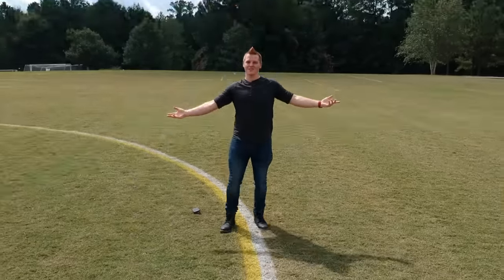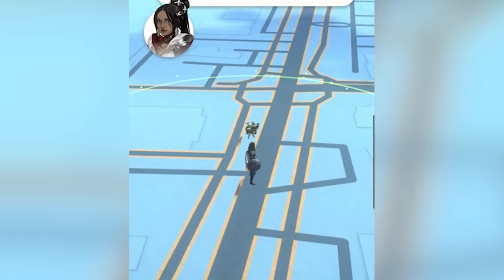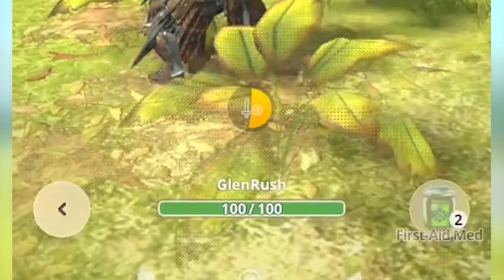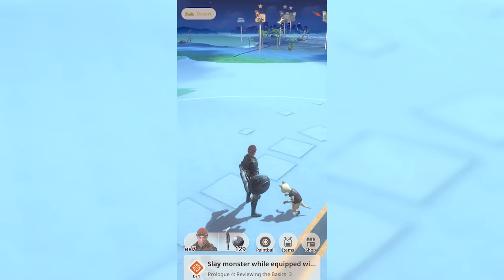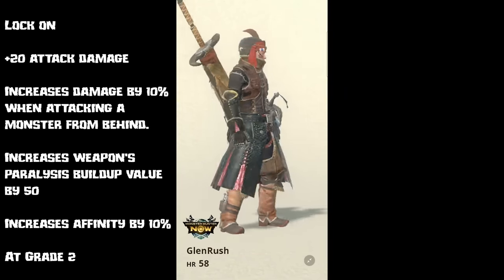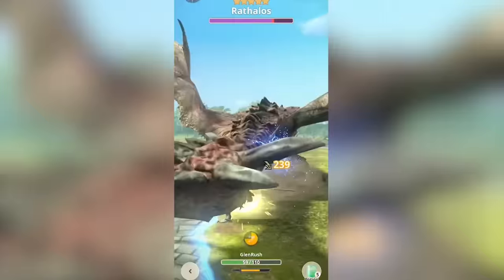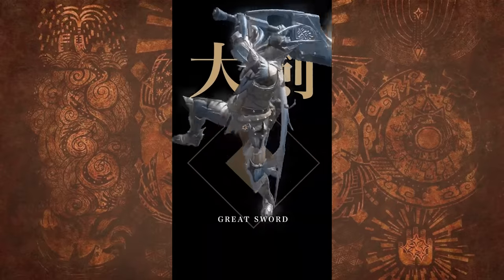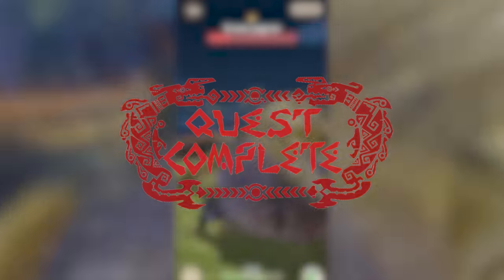The ULTIMATE Beginner's Guide to Monster Hunter Now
Here's EVERYTHING you need to know to for your BEST START in Monster Hunter now!

I made a Discord for meetups since the Diablos Event is tomorrow! Here is the invite link!
Leave a message in the general Chat and I will make a channel for your town so you can meet up with each other! We're in this together hunters!

and GLEN!!
DMDJYKY6